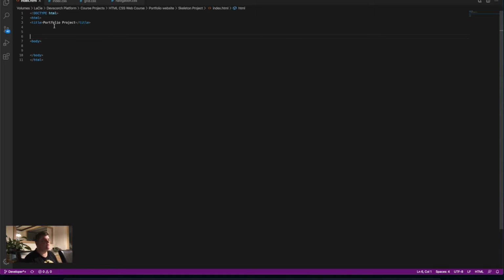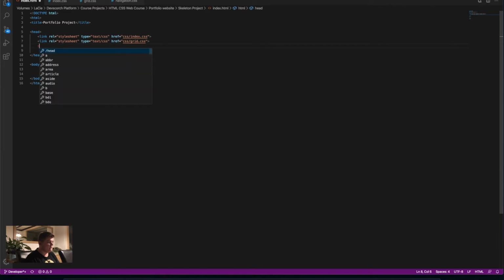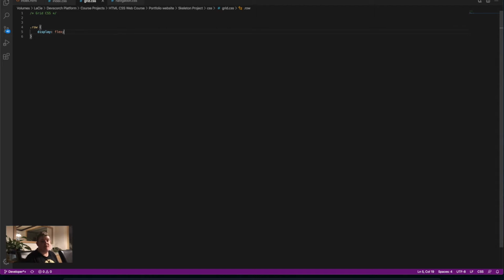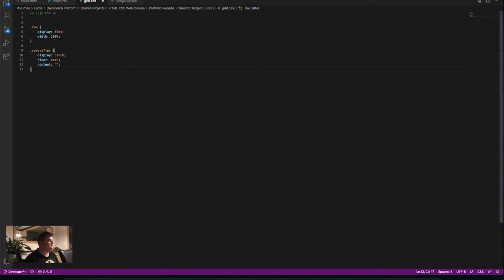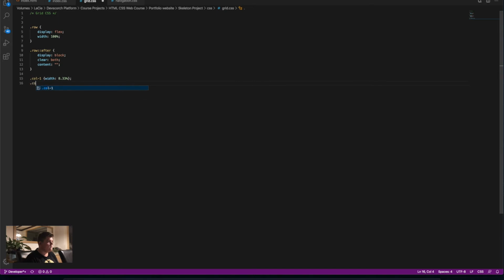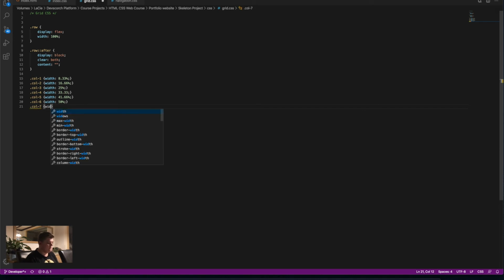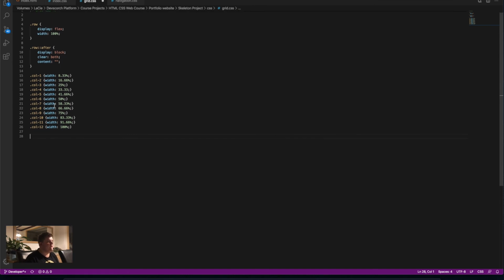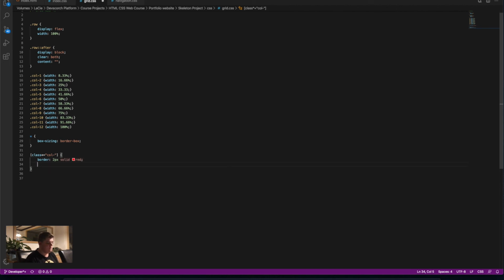Devscorch HTML CSS Course 24 building rows and columns